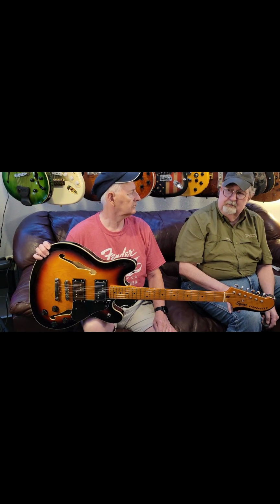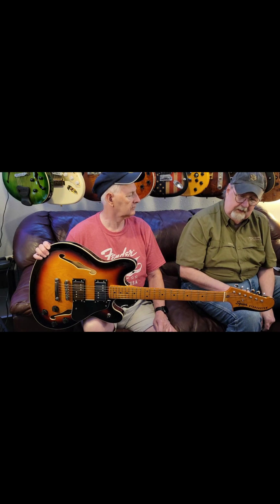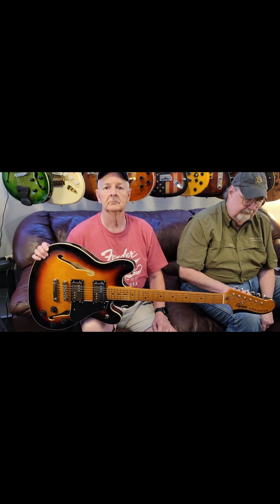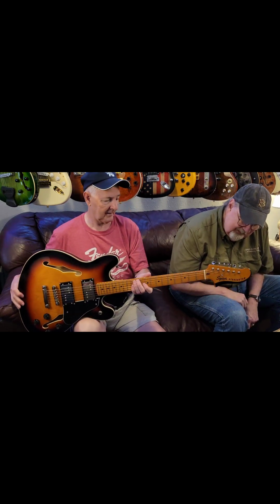Preview of 2bikemike at Leo and Dan Ryan channel in Texas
on my riad trip this happened.